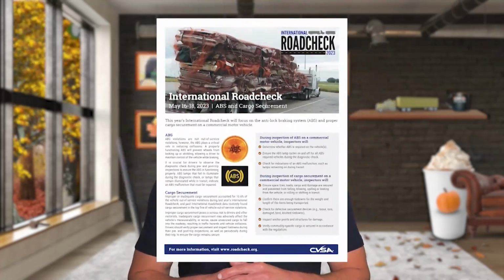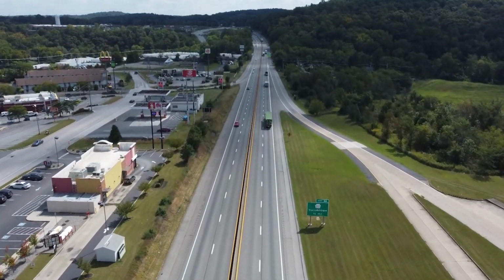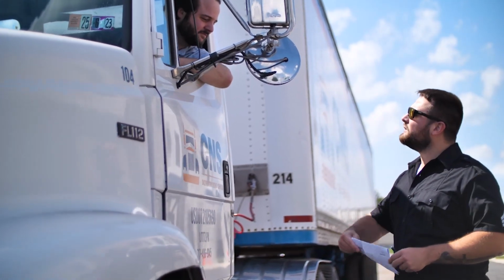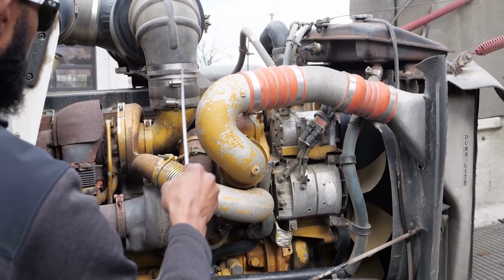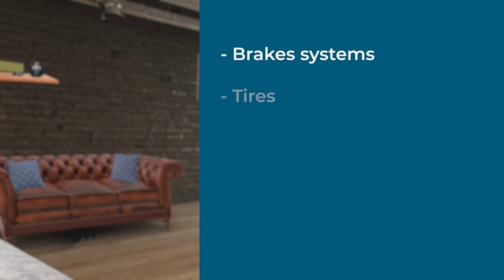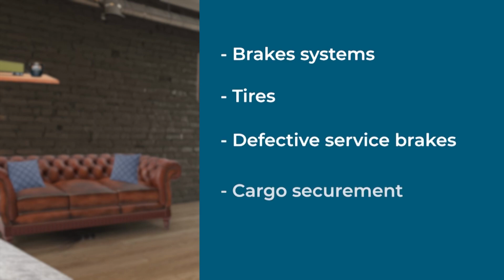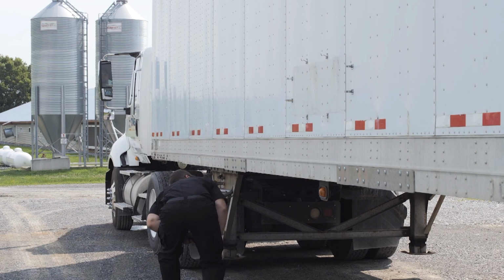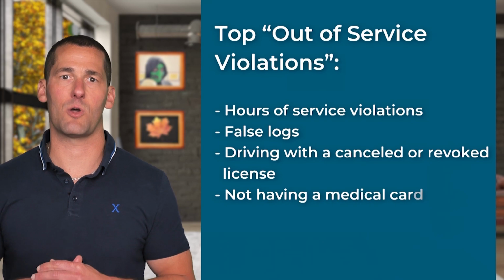2023 CVSA International Roadcheck | Compliance Navigation Specialists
Get ready for the 2023 CVSA Roadcheck, the annual safety event that ensures commercial vehicles are operating safely on our roads. From September 26th to September 28th, law enforcement officials and inspectors will be conducting thorough inspections on trucks and buses throughout North America.

In this video, we'll break down the key details of the 2023 CVSA Roadcheck, including the focus areas, inspection procedures, and essential tips for drivers and fleet operators. Learn how this event promotes road safety, protects drivers, and keeps our highways secure.

Stay informed and prepare for a successful roadcheck by watching this video.

QUESTIONS ABOUT DOT COMPLIANCE AND LICENSING?
Fill out this form and a DOT Compliance Specialist can start helping.

ABOUT CNS Companies:

CNS Companies is comprised of several divisions including Compliance Navigation Specialists (CNS), CNS Online Courses, CNS Insurance, CNS Driver Training Center, and CNS Occupational Medicine, all focused on assisting our clients across all industries. CNS Companies is focused on assisting businesses and their employees in remaining safe, profitable, and compliant while upholding industry rules and regulations.

Compliance Navigation Specialists (CNS) is where it all started and sparked the birth of all of our other subsidiary companies. CNS is an organization focused on assisting trucking and transportation companies in remaining safe, profitable, and compliant with the FMCSA and DOT rules and regulations.

CNS Online Courses was started with the goal of simplifying the complex training requirements placed on industry professionals and our clients. We offer online courses and trainings that our clients and their employees can conveniently complete from anywhere. The courses and trainings that we will offer are endless, but some include courses related to DOT training, HAZMAT training, CDL training, OSHA training requirements and so much more.

CNS Insurance is an agency solely focused on commercial trucking insurance and insuring owner-operators and fleet management companies. Since compliance is one of the largest influences on your commercial trucking insurance, working directly with CNS makes perfect sense for trucking companies and professionals that are in business for the long haul.

CNS Driver Training Center is solely focused on the proper training of new and existing commercial truck drivers in obtaining and maintaining their Commercial Driver’s License (CDL). We run a state-of-the-art training program with opportunities for CDL trainees to learn in a classroom setting or online, as well as practice on a truck driving simulator, all before stepping into a real semi-truck. Our CNS Driver Training Center is also an official Pennsylvania 3rd party testing facility, so our trainees can comfortably test where they train. We train our students with one thing in mind over everything else, safety.

CNS Occupational Medicine is comprised of business and health professionals focused on delivering health and screening services for the construction, transportation, medical, educational, service, and manufacturing workforces throughout the United States. Our Occupational Medicine team has expanded from administering FMCSA-required DOT physicals and Drug and Alcohol tests to assisting employers subject to the complicated OSHA requirements and we plan to expand services even further to accommodate client demand.